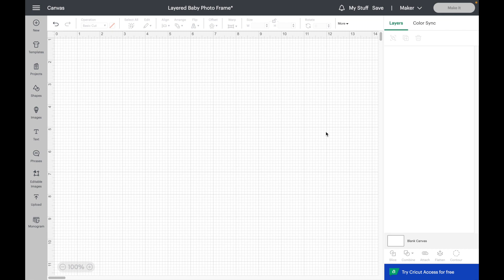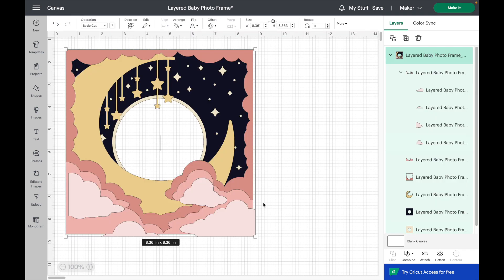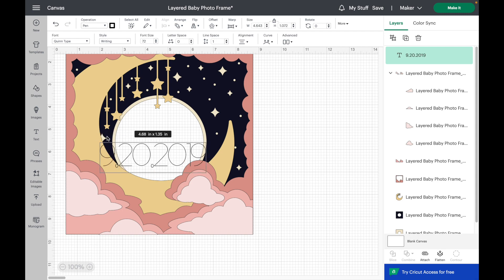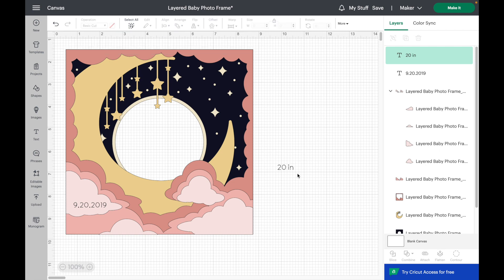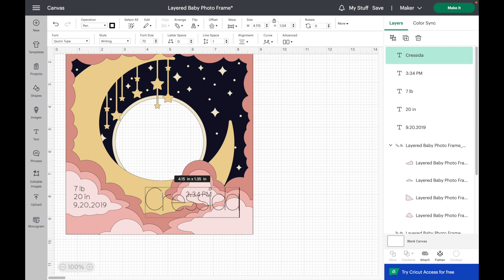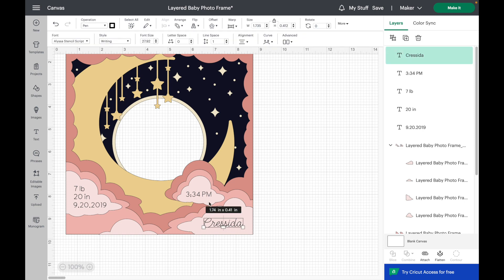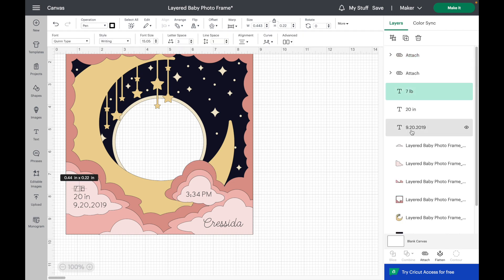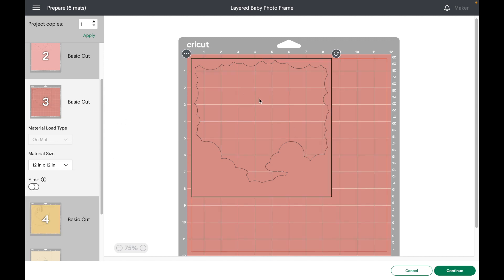Customizing a Cut File with Text - Cricut Design Space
In this video, I show you how to customize a cut file design to include text within Cricut Design Space. Adding your own text to a project like my layered baby photo frame design is a great way to personalize a gift or add a special touch to an art piece for your home.